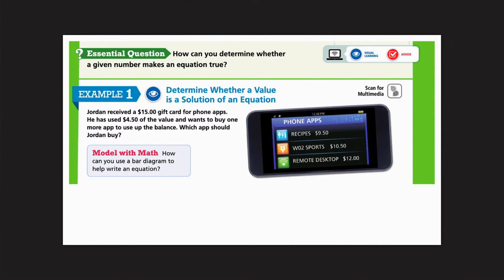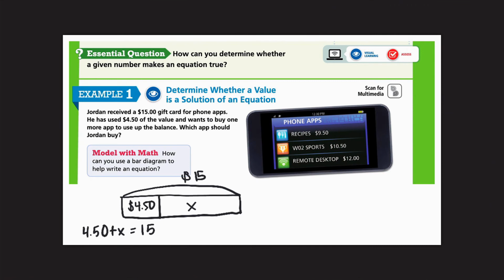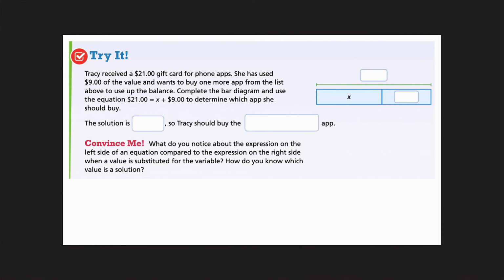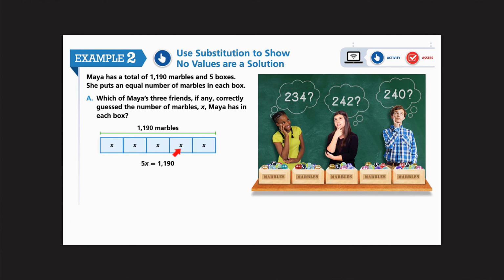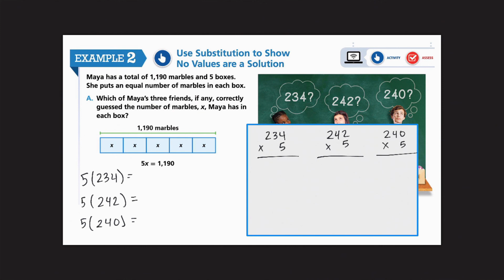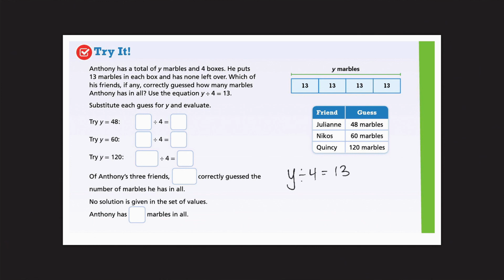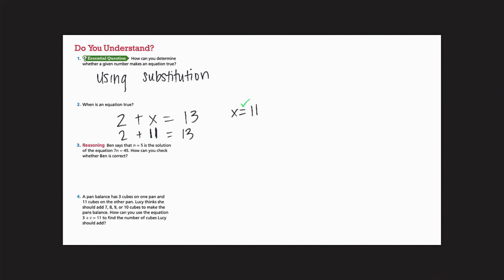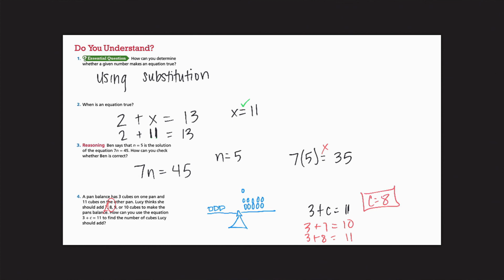4-1 Understand Equations and Solutions